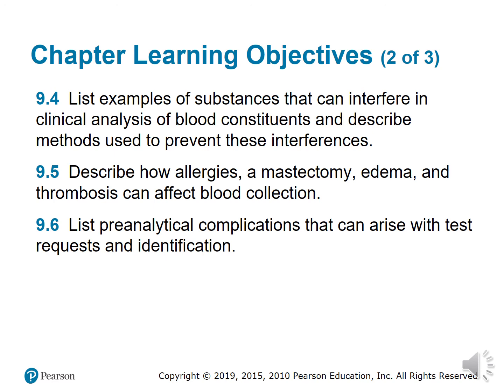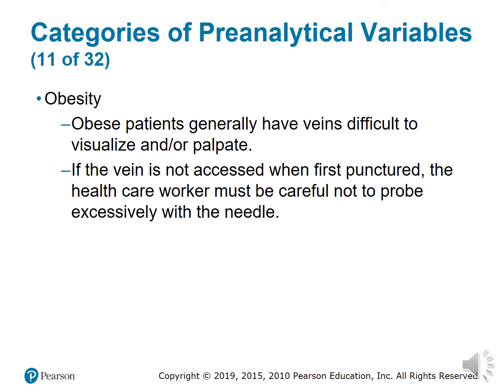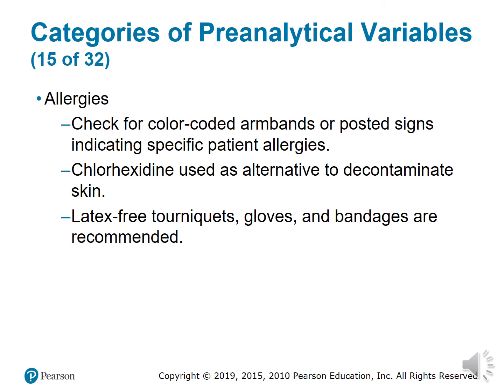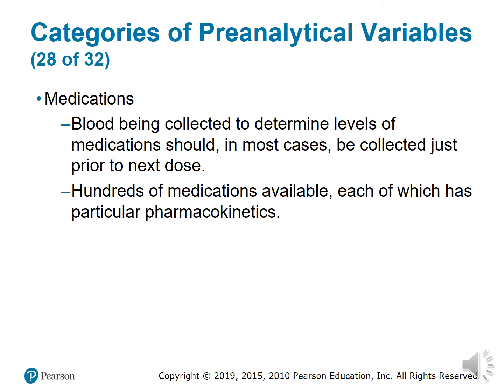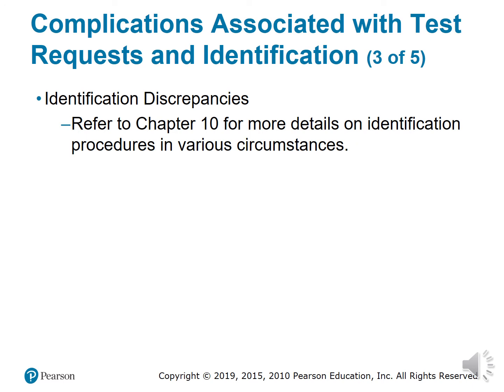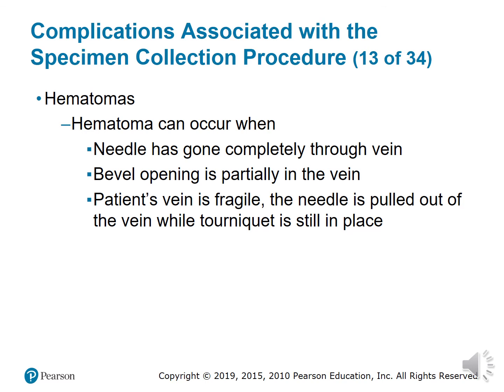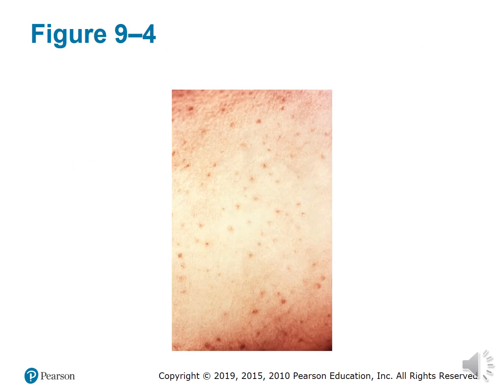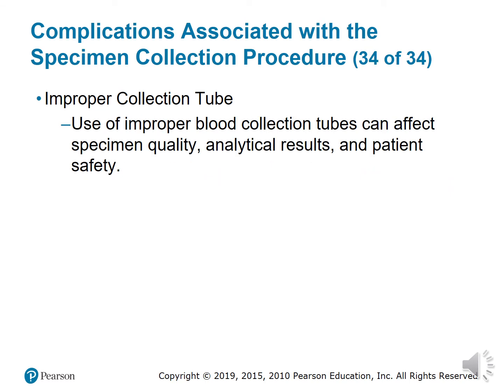Chapter 9 Lecture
Preexamination/Preanalytical Complications Causing Medical Errors in Blood Collection